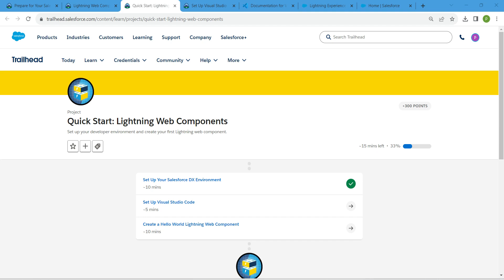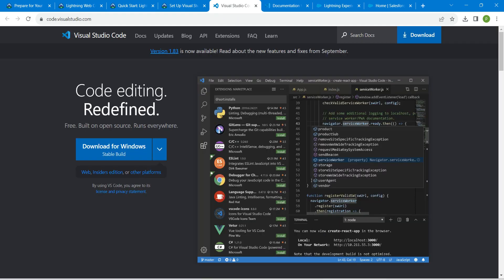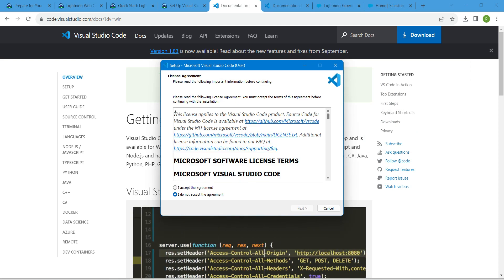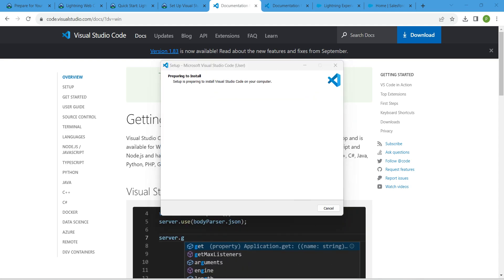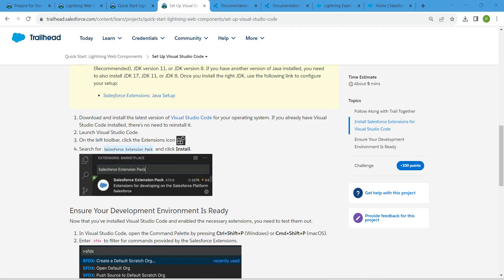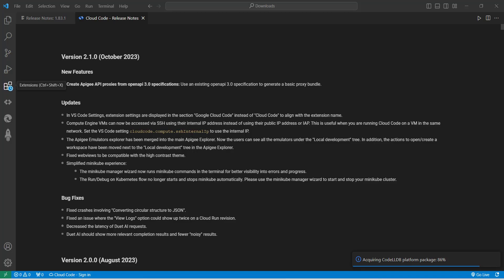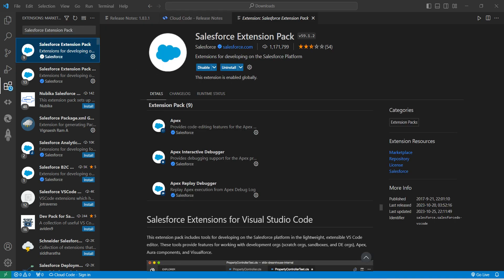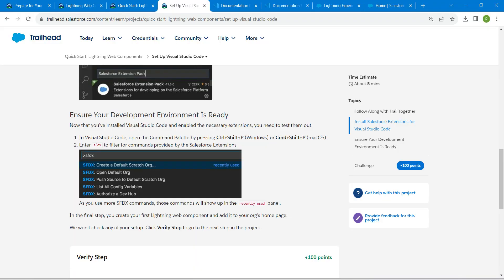Set Up Visual Studio Code || Quick Start: Lightning Web Components || Challenge 2